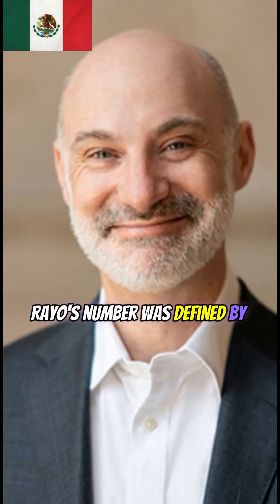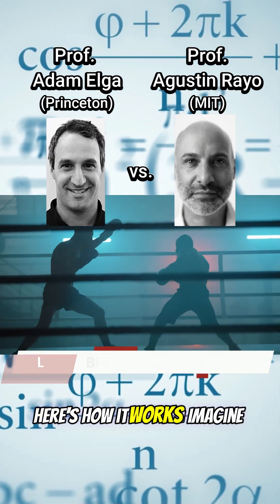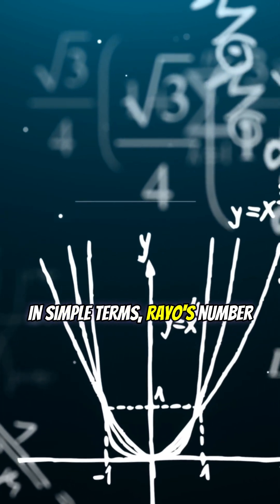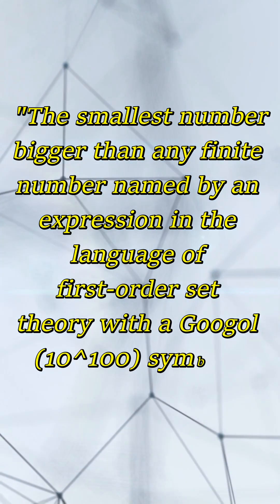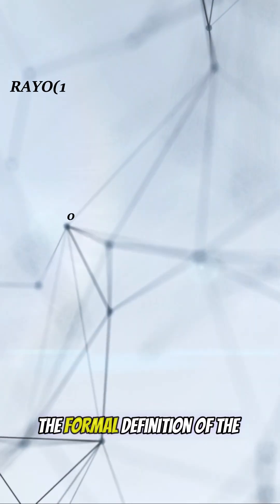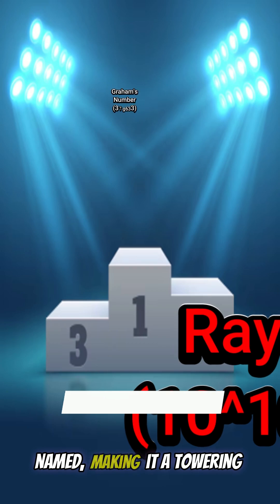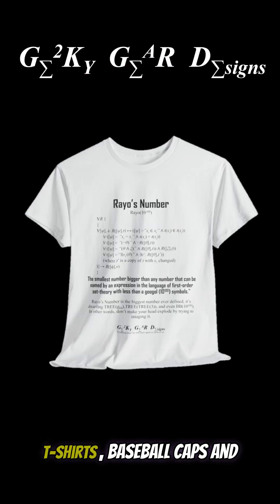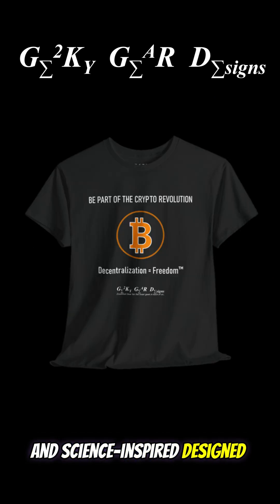Ready to stretch your brain? Meet Rayo's Number!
Forget Googol! Forget Graham’s Number! Forget TREE(3)! Today… we’re talking about something far bigger.

Welcome to the world of Rayo’s Number — a number so massive, it’s not just big… it’s beyond anything you can even describe with normal math.

Invented in a mathematical showdown, this number breaks the limits of language itself.

Ready to stretch your brain?
Let’s dive into the craziest number you’ve never heard of: Rayo(10^100)."